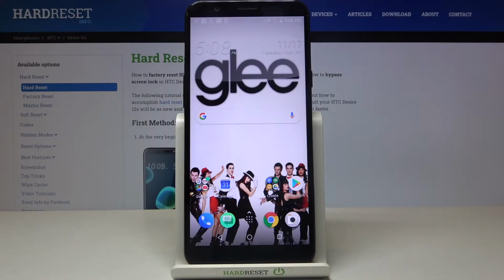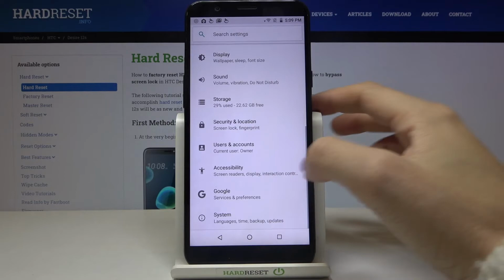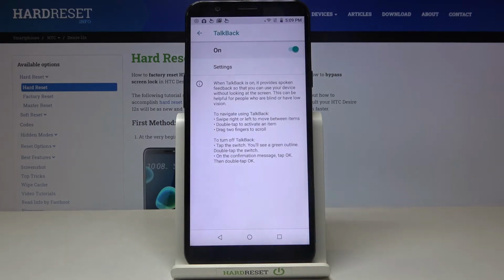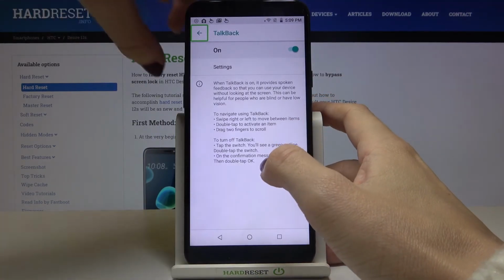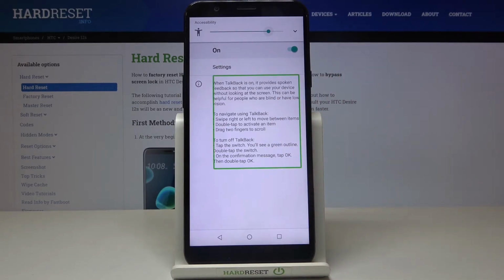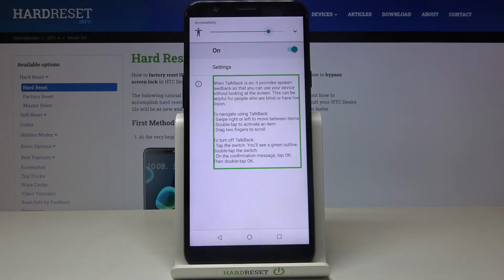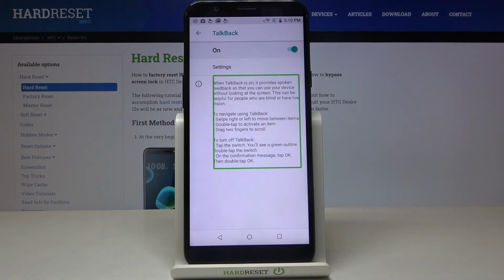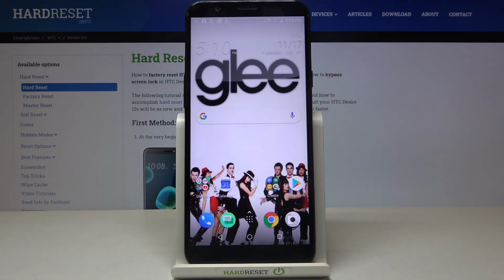TalkBack on HTC Desire 12s – Use Talkback Feature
Learn more info about HTC Desire 12s:
This video is useful for those, who want to control their phone without looking at the screen. Thanks to the TalkBack option, the text on the display of your HTC Desire 12s will be voiced and you can understand the placement of pop-up windows and buttons without looking at the device. Good luck to all!

How to Turn On Talkback mode in HTC Desire 12s? How to Use Talkback in HTC Desire 12s? How to Enable Talkback on HTC Desire 12s? How to exit Talkback on HTC Desire 12s? How to quit Talkback on HTC Desire 12s?